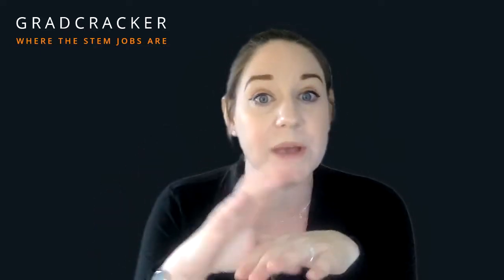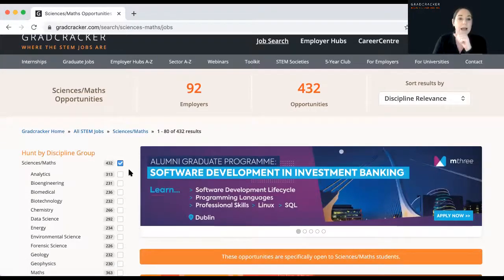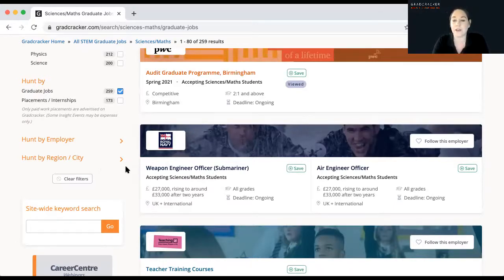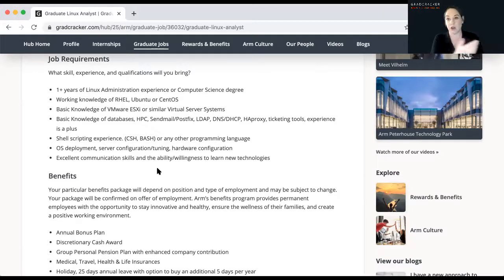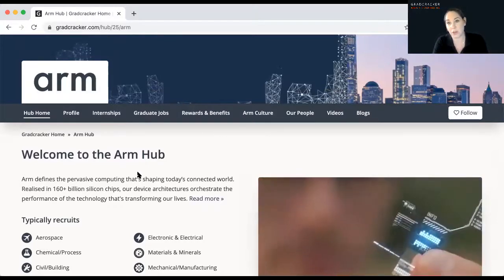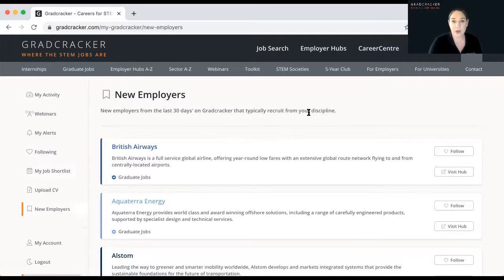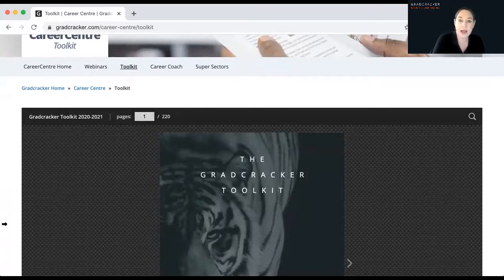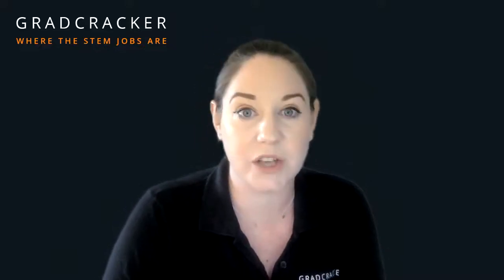An introduction to Gradcracker: graduate opportunities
Are you a STEM student in search of a graduate opportunity?

Sophie from Gradcracker summarises who we are and what we do at Gradcracker.

She gives you a guided tour of the website – whilst sharing her best tips and advice – so that you can make the most of the opportunities, features, and resources on Gradcracker.

Visit gradcracker.com to get stuck in!